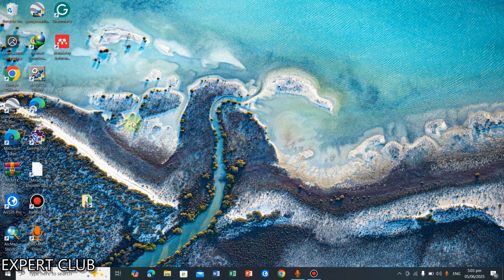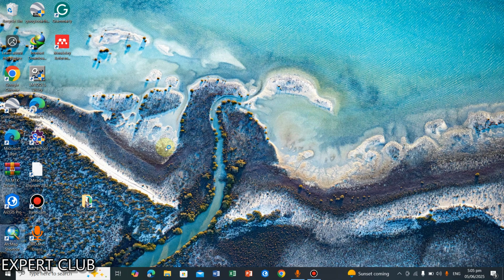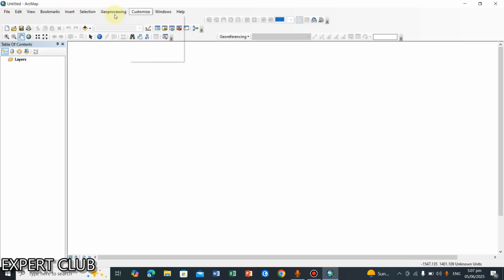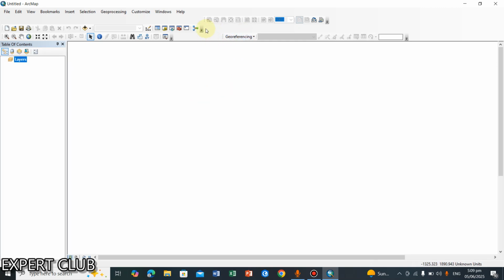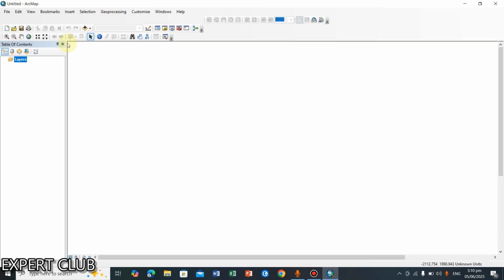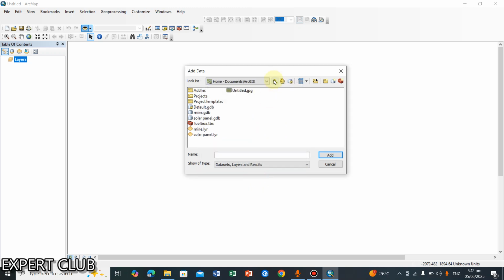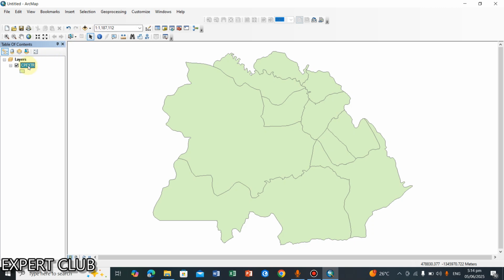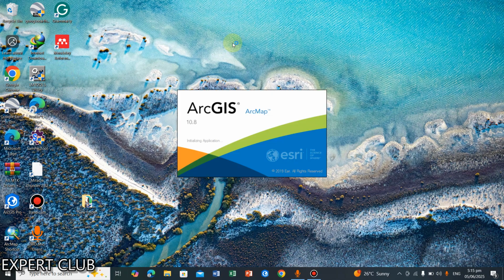The Arcmap interface(ARCGIS)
Introduction to ArcMap: Graphic user interface. It's a guide that makes you feel at home in the Arc Map environment.